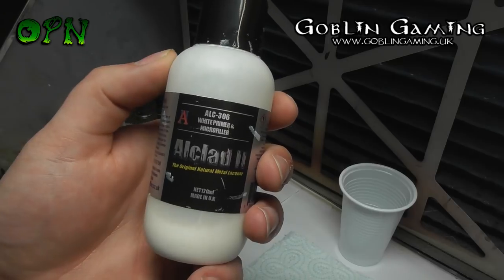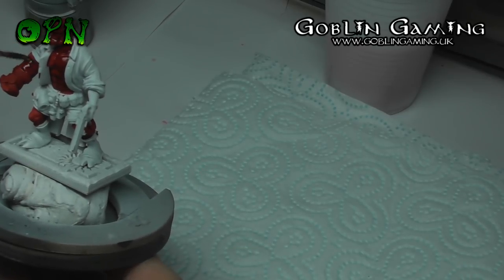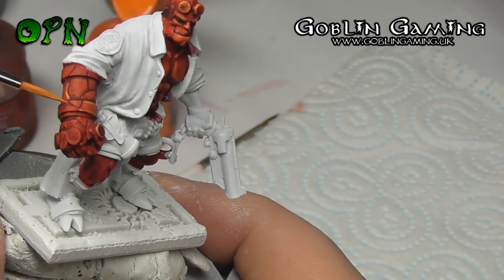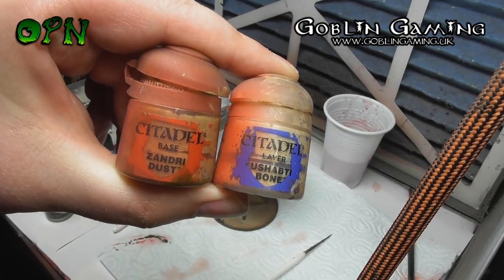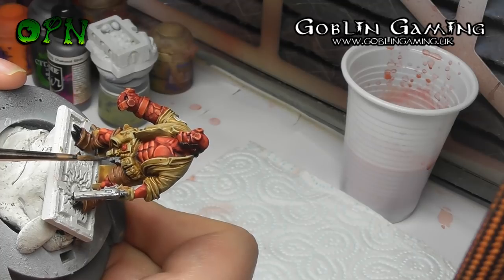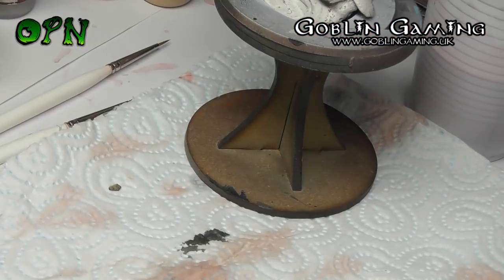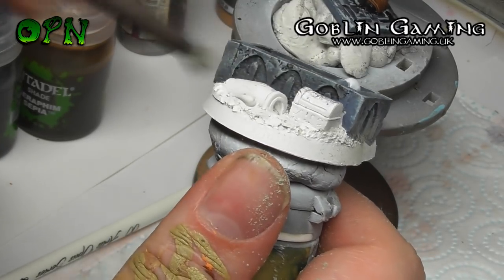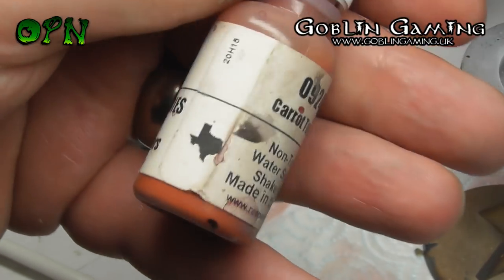HOW TO PAINT HELLBOY!!!